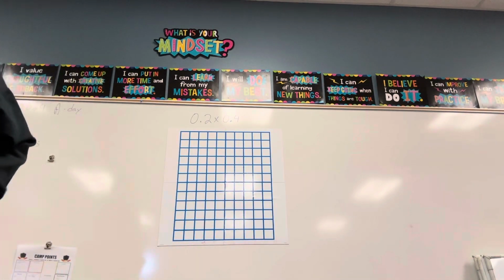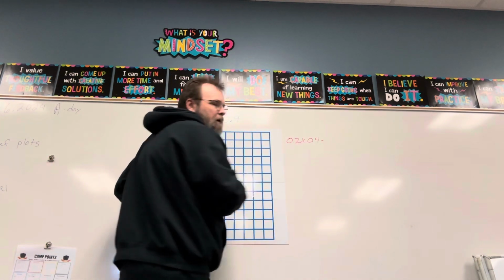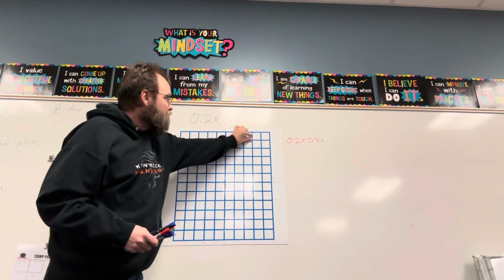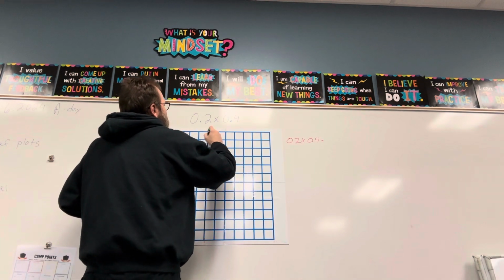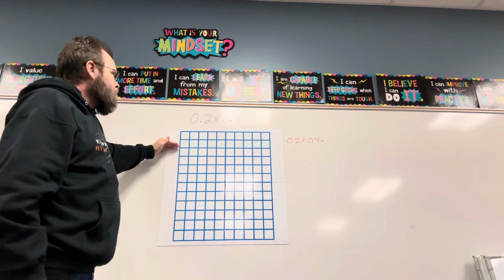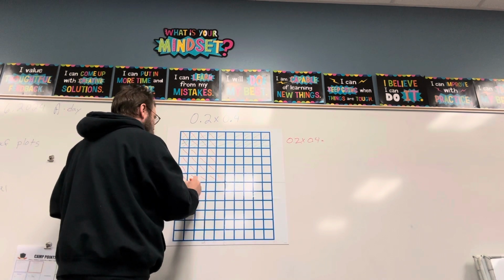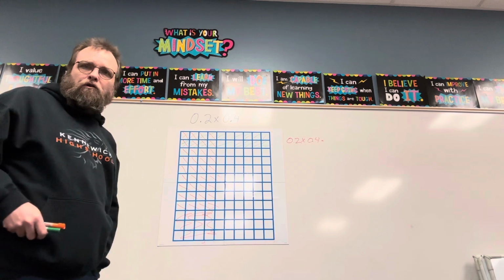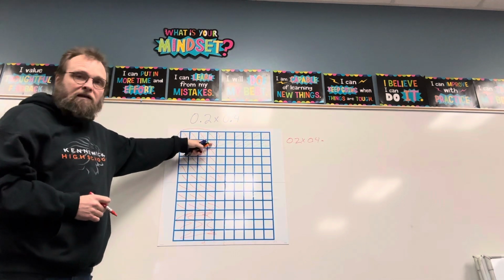2024-03-26 problem solving three